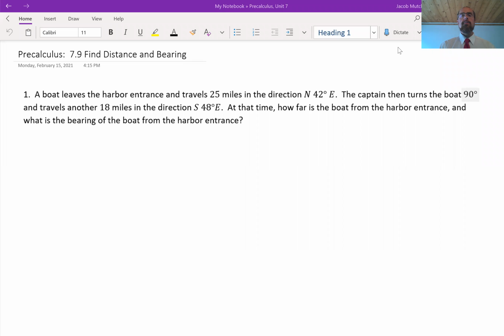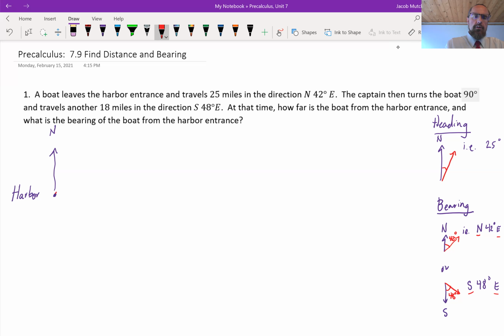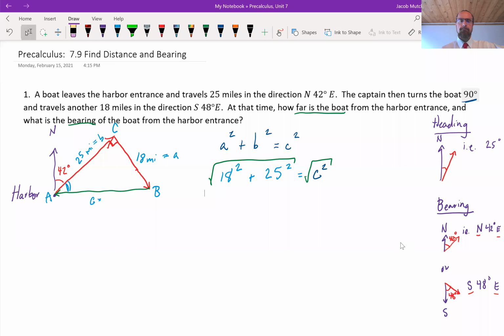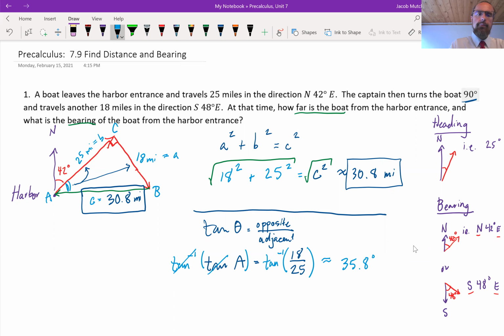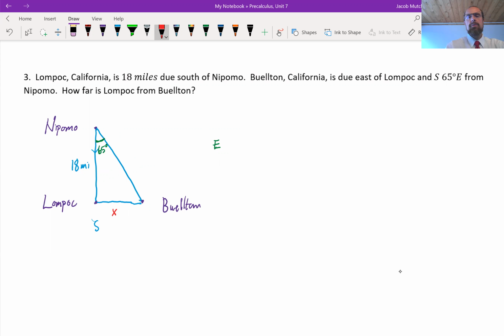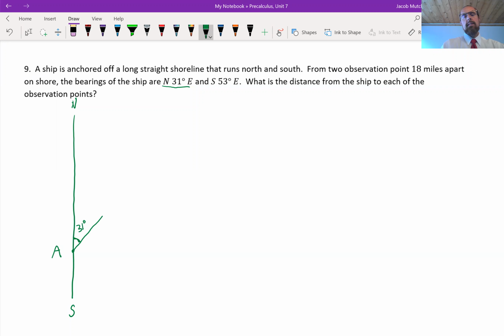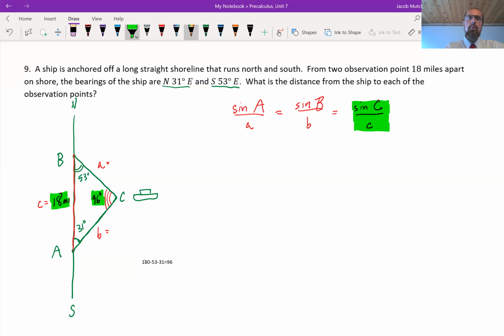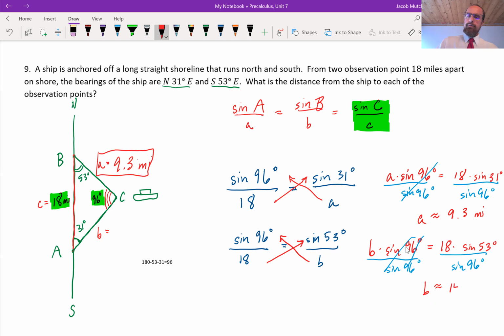7.9 Find Distance and Bearing